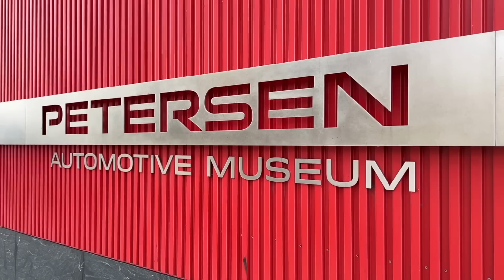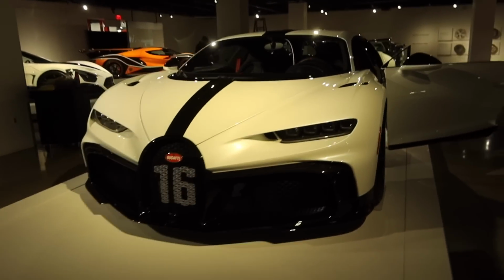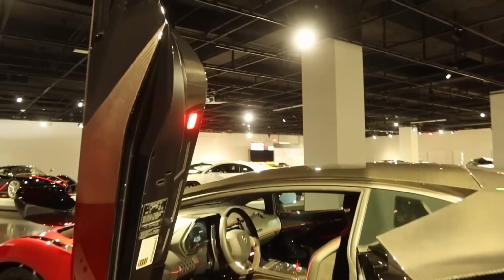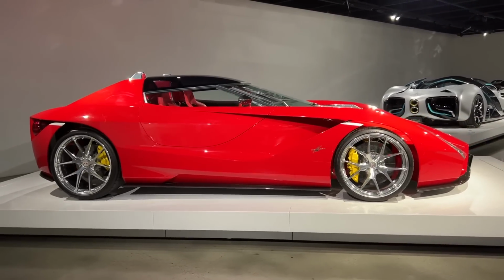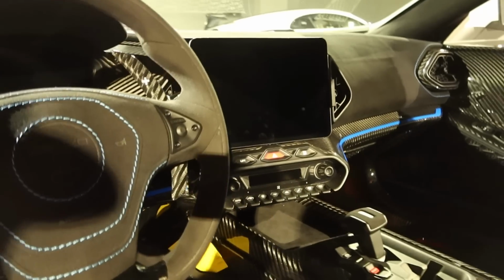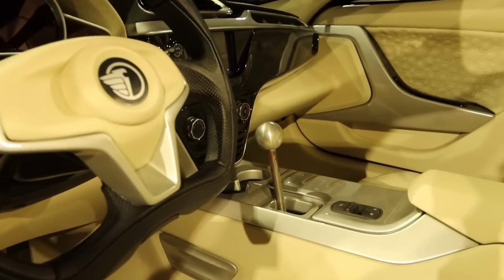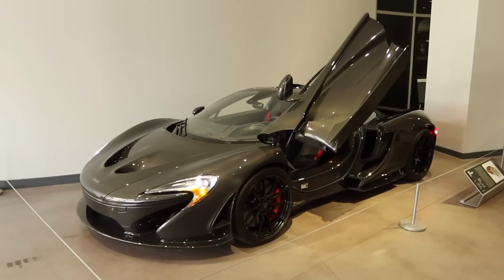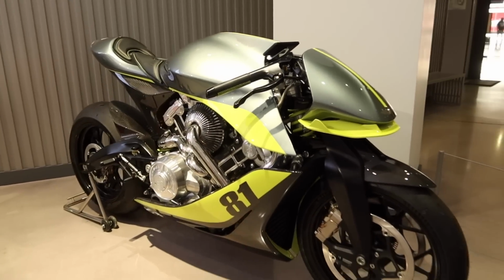INSIDE The $50 MILLION HYPERCAR Collection In Los Angeles!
Special thanks to the Petersen Museum for making this video possible. Follow them on instagram @Petersenmuseum

Family friendly